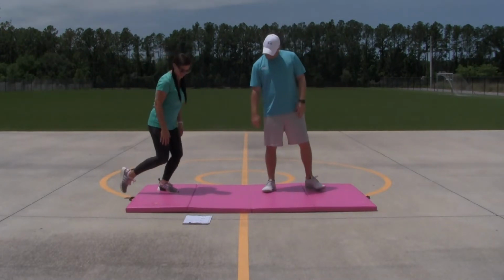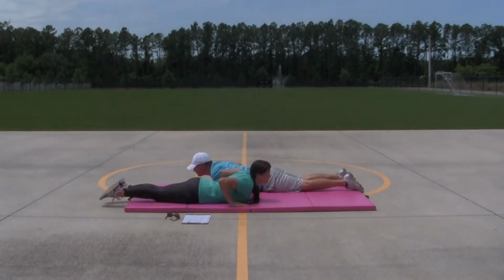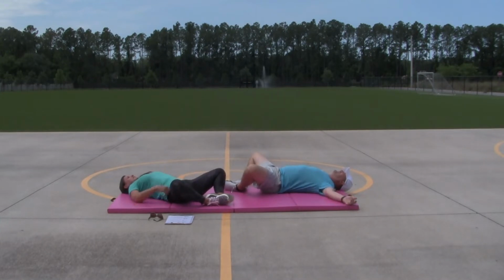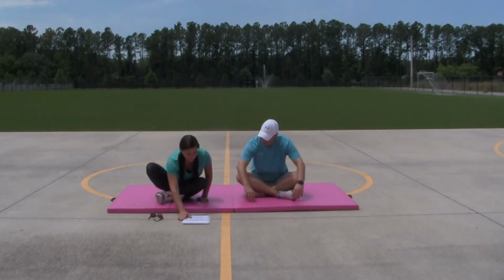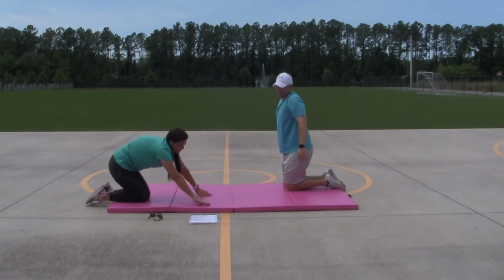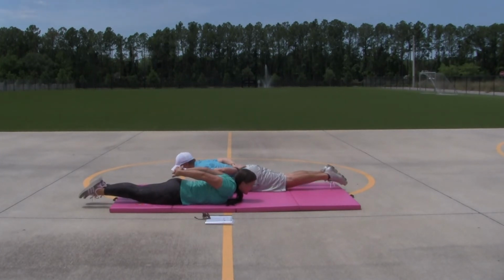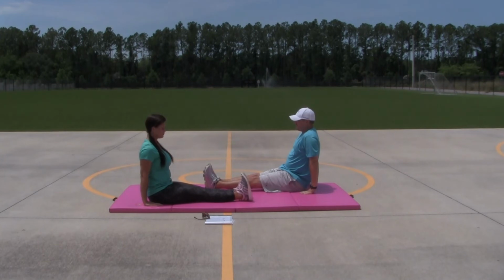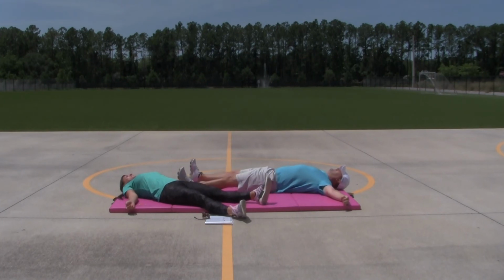Yoga workout #2 with your awesome PE Coaches!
This is our 2nd Yoga workout video and these poses are little more difficult than the first one.  We had a great time making it for you and we hope you enjoy!